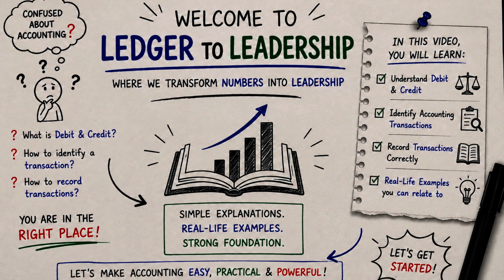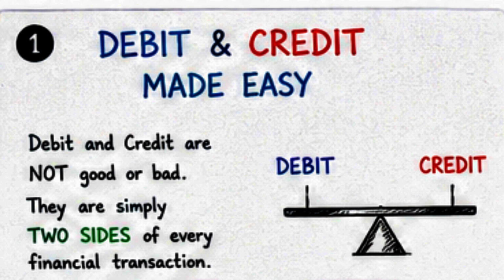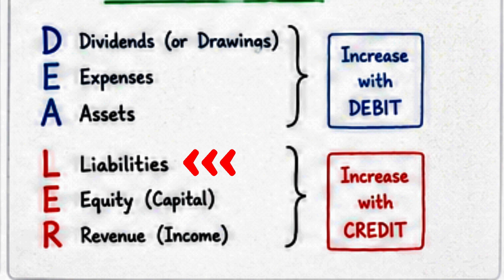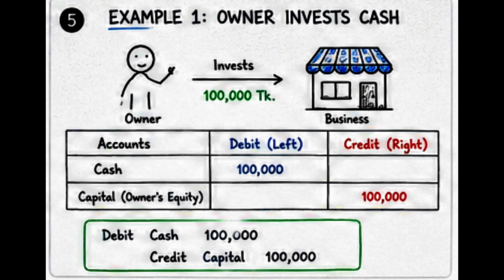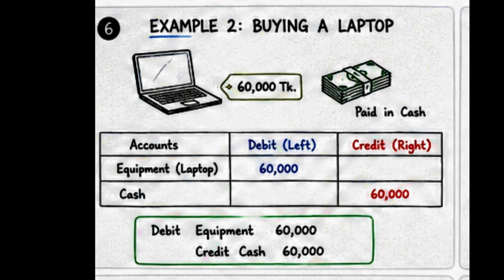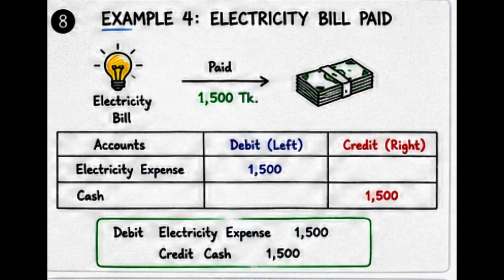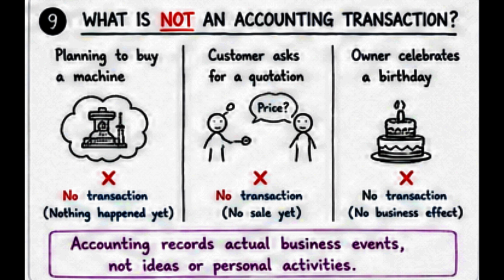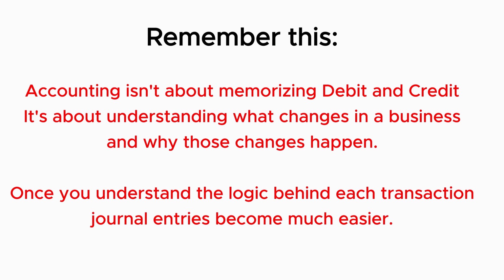Debit & Credit Made Easy | Identify and Record Accounting Transactions with Real-Life Examples.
📘 Debit & Credit Made Easy | How to Identify and Record Accounting Transactions with Real-Life Examples

Are you struggling to understand Debit and Credit? Wondering how to identify accounting transactions and record journal entries correctly?

In this beginner-friendly accounting tutorial, I'll explain the fundamentals of Debit and Credit, the Accounting Equation, and the **Double Entry System** using simple language and practical real-life examples. Whether you're a student, CMA aspirant, accounting beginner, or finance professional, this lesson will help you build a strong accounting foundation.

### 📚 In this video, you'll learn:

✅ What Debit and Credit really mean
✅ The Accounting Equation (Assets = Liabilities + Owner's Equity)
✅ The DEALER Rule for remembering Debit & Credit
✅ How to identify an accounting transaction
✅ How to record journal entries correctly
✅ Real-life accounting examples explained step by step
✅ Examples of transactions that should not be recorded in accounting

### 👨‍🎓 This video is perfect for:

• Accounting Beginners
• BBA & B.Com Students
• MBA Students
• CMA Aspirants
• Finance & Accounting Professionals
• Job Seekers preparing for accounting interviews
• Anyone who wants to learn accounting from the basics

### 📖 Real-Life Examples Covered:

📌 Owner invests cash into the business
📌 Purchasing a laptop with cash
📌 Sale of goods for cash
📌 Payment of an electricity bill
📌 Buying furniture on credit
📌 Receiving rent income
📌 Owner's drawings

If you enjoyed this lesson, please:
💬 Comment with the transaction you found easiest to understand.

📂 Basic Accounting Playlist: Follow this playlist to learn accounting from the ground up with simple explanations and practical examples.